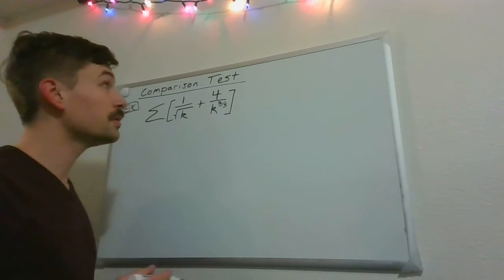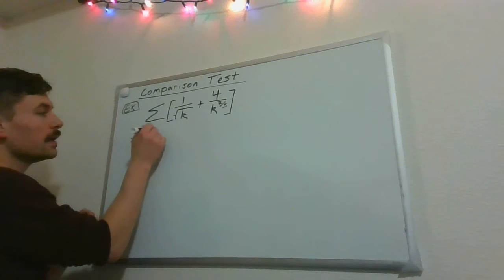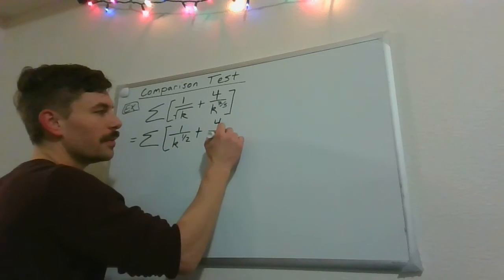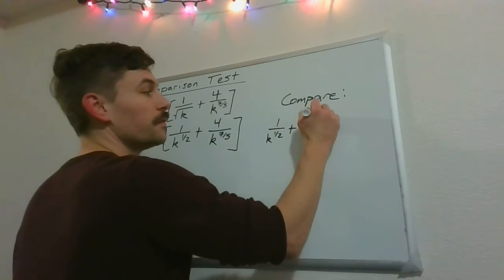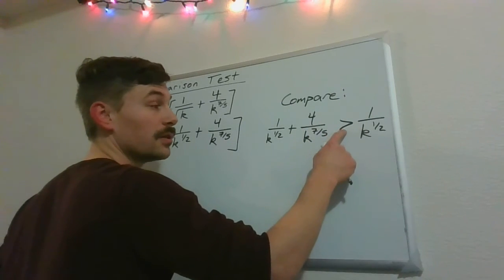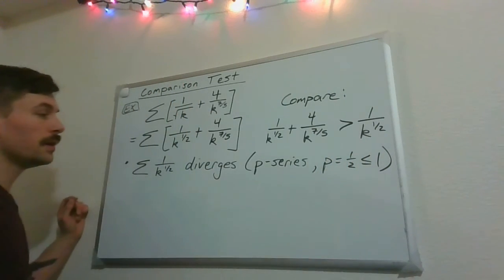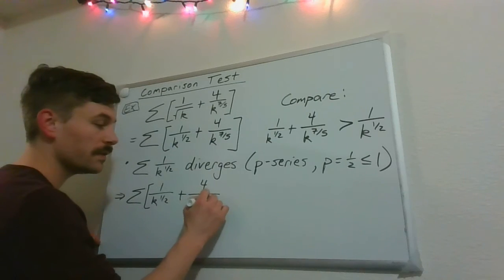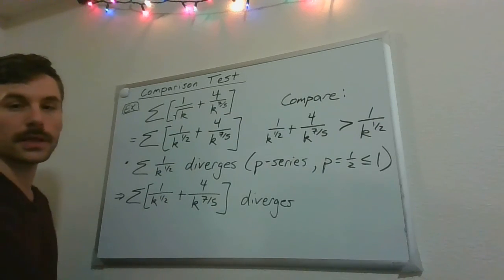Comparison Test Example 2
Here we compare a given series with a divergent p-series.